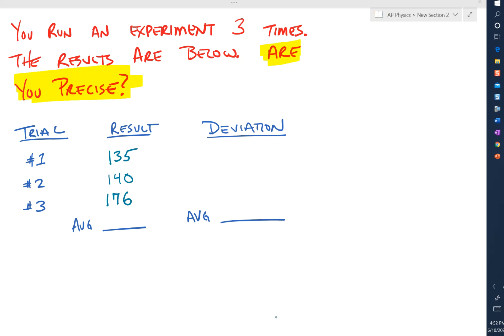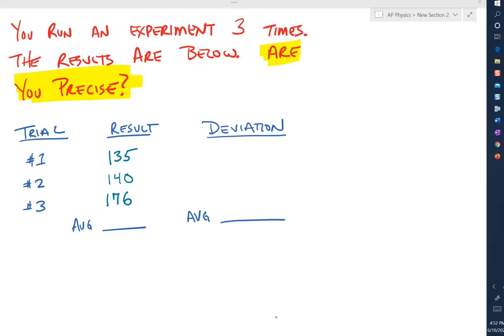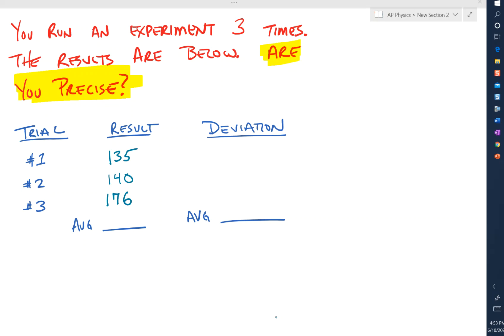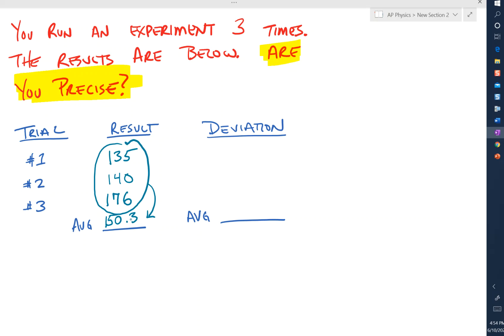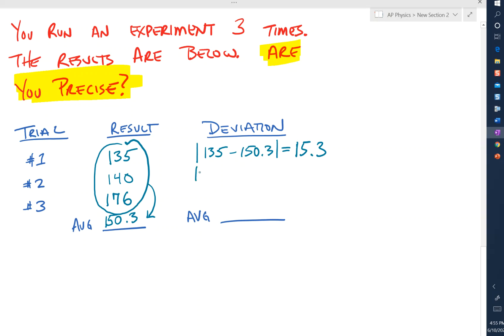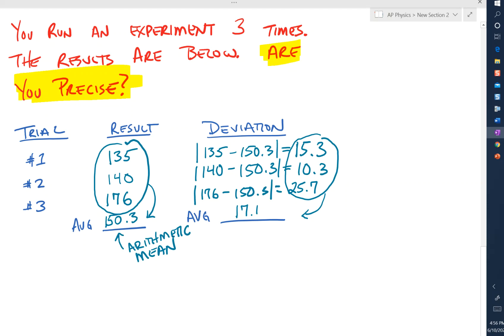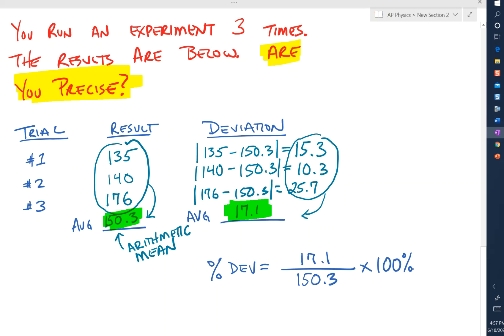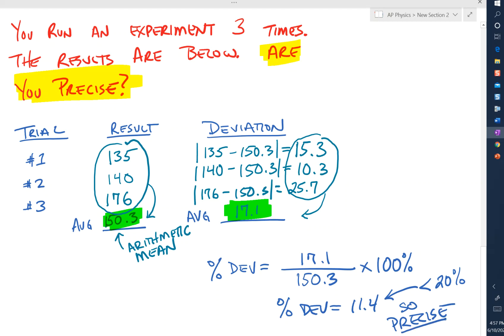Percent Deviation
For lesson